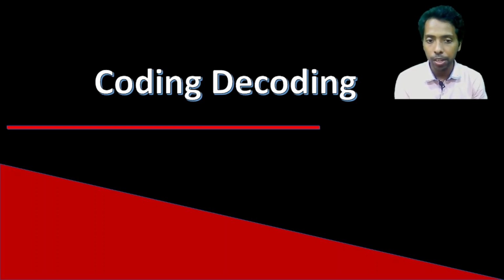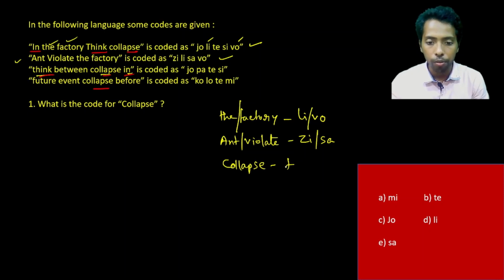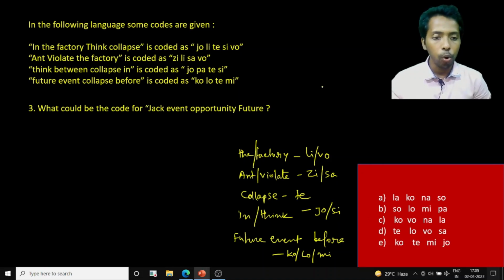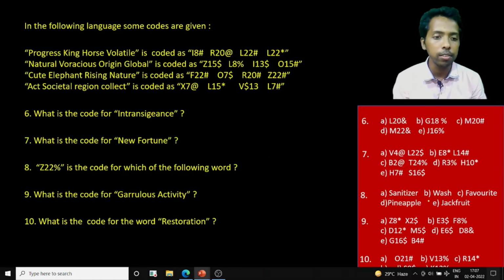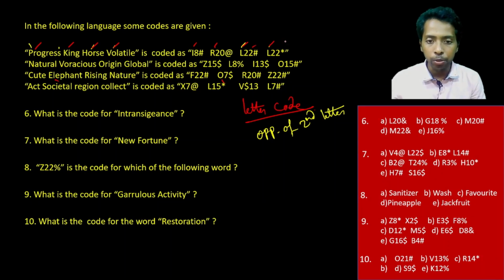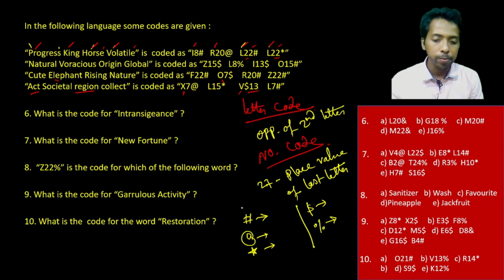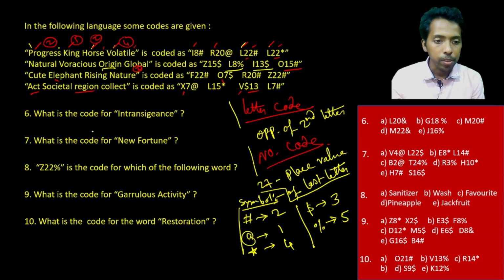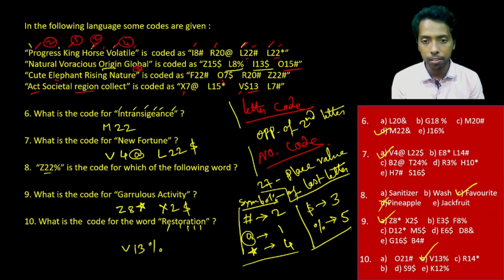Coding Decoding 2022 l Get the pattern & Solve in a minimal time factor l Most Important Ones l